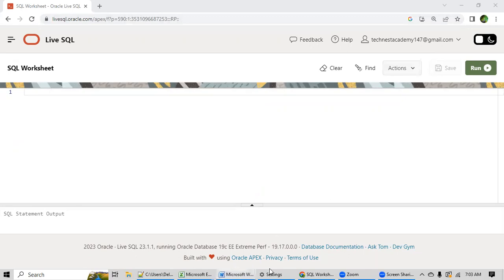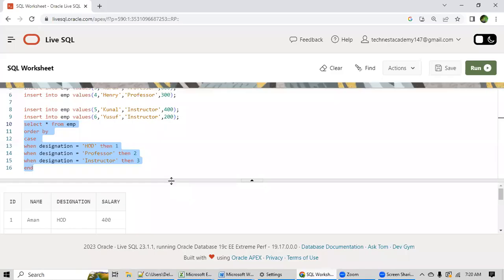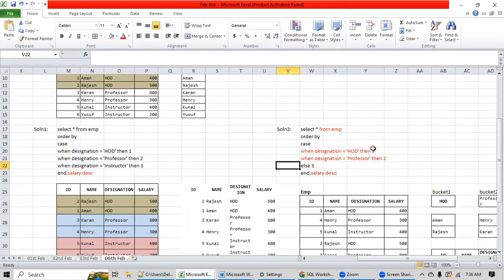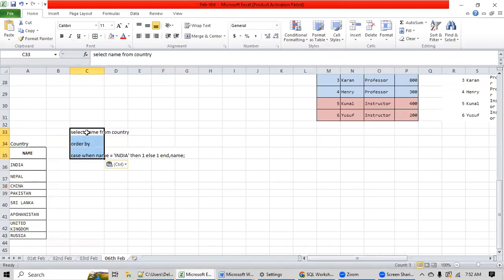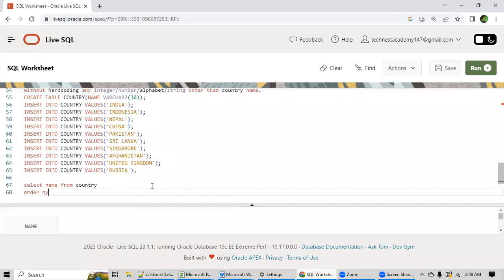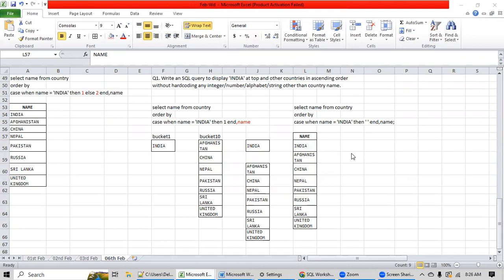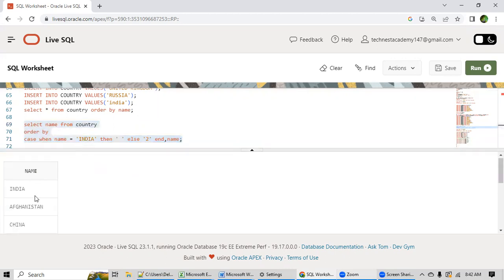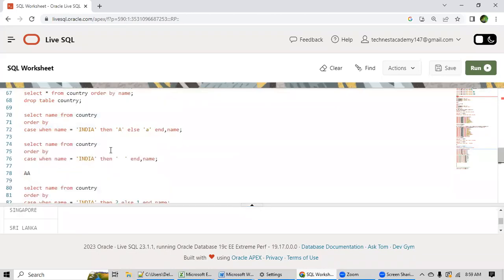SQL FEB _06- 02- 2023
Topics covered today:
-Assignment Discussion